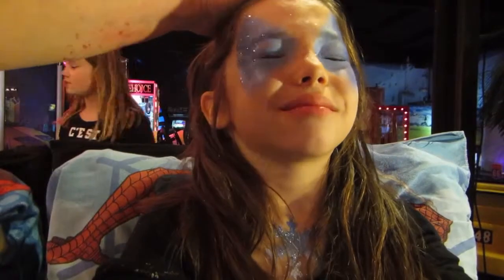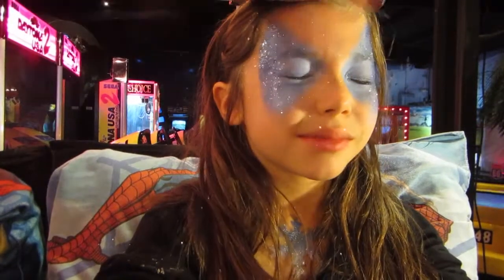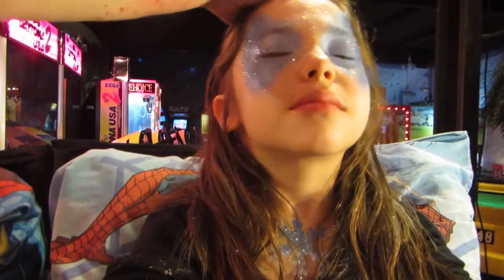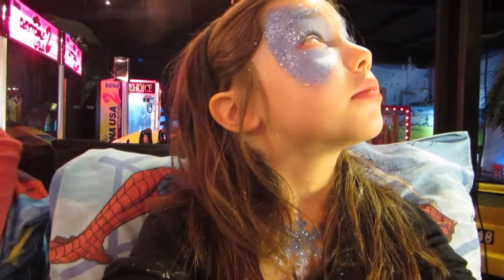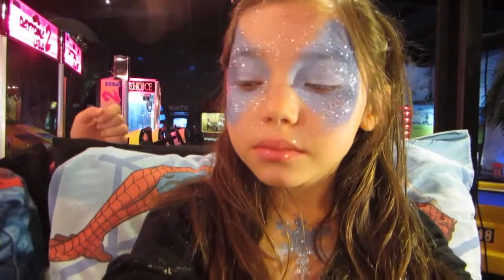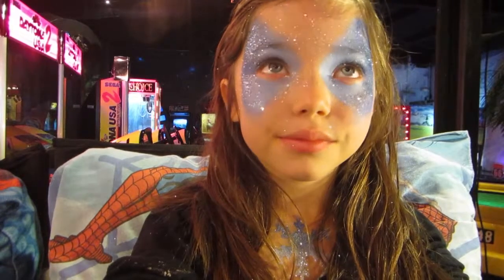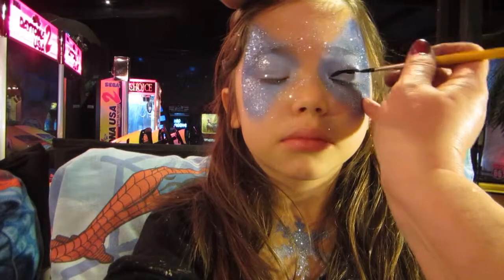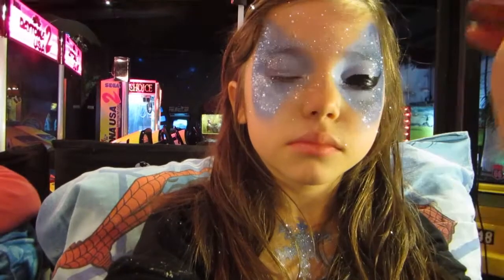Supersonic Blue Butterfly Snowprincess! Facepainting by Snowqueen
xoxoFull version of this is in the  Snowprincess playlist xoxo